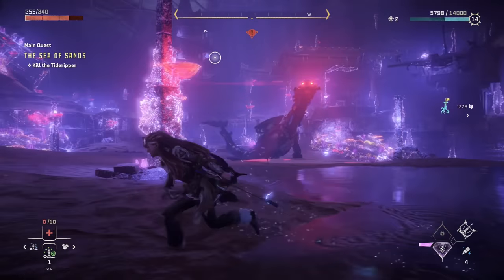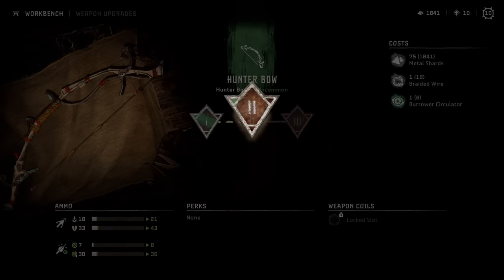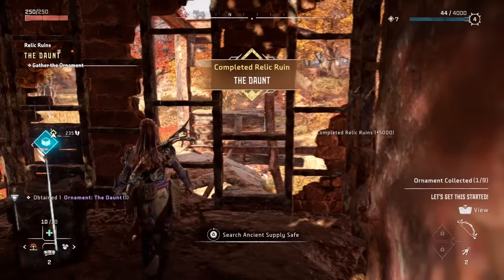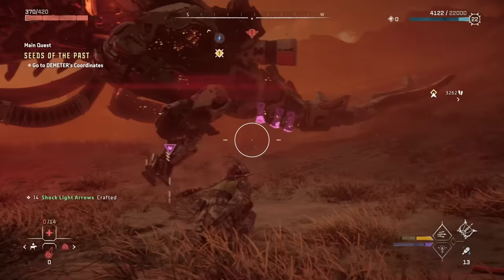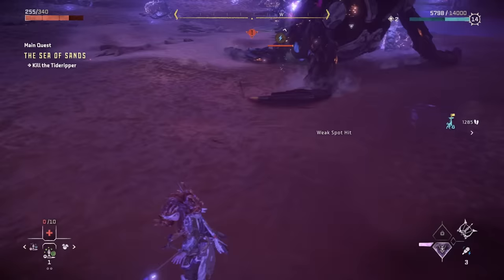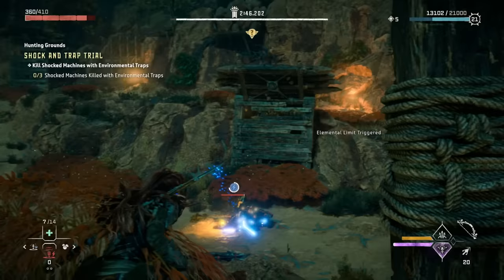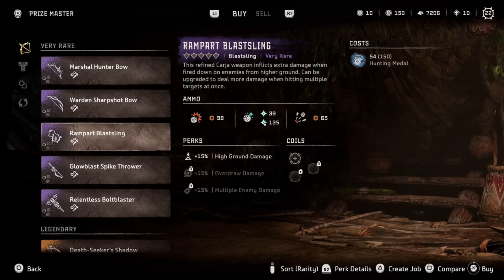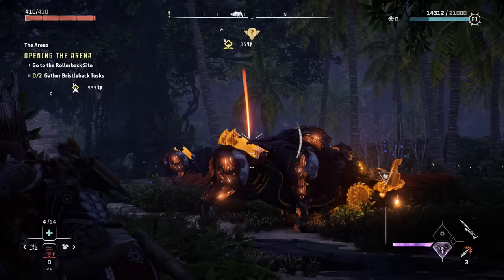Horizon Forbidden West - 8 Massive Mistakes You Need To Stop Doing Right Now (HFW Tips & Tricks)